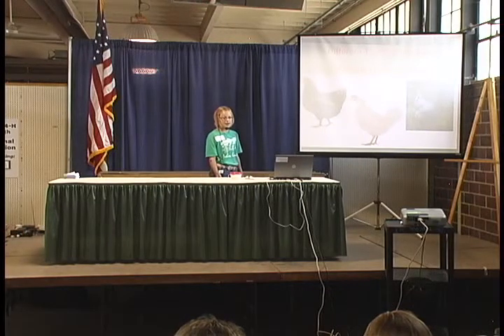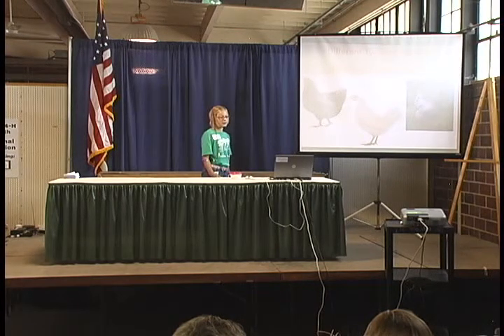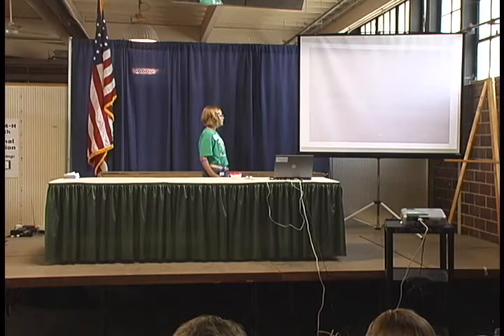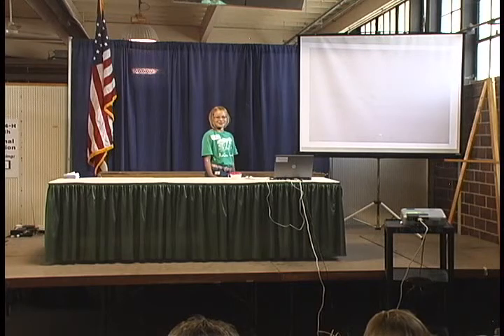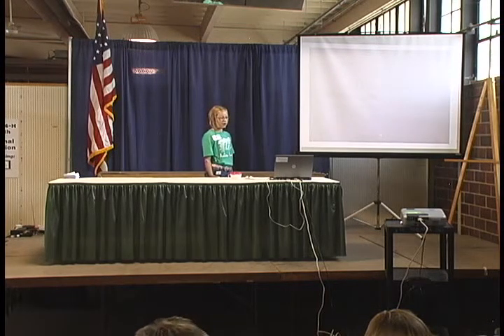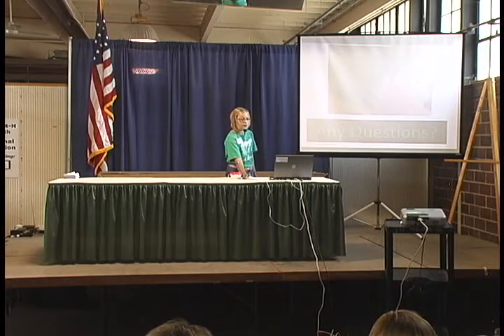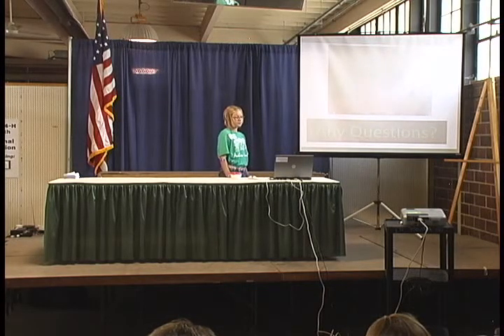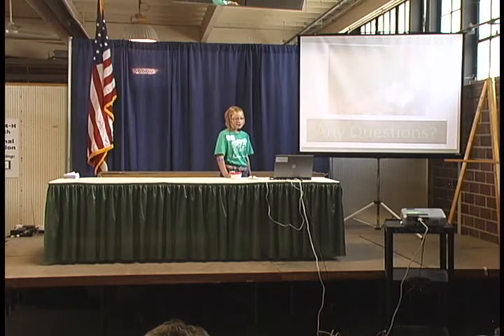Grace C - Audubon County, IA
"Different Types of Chickens" - 8/11/12